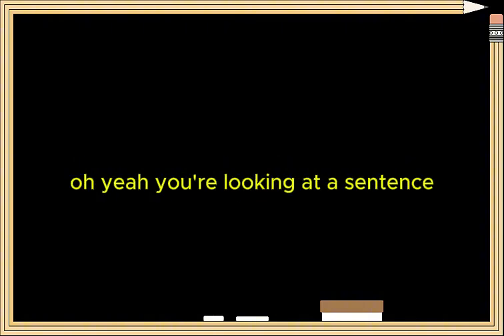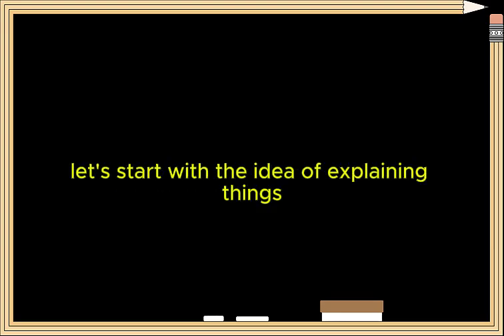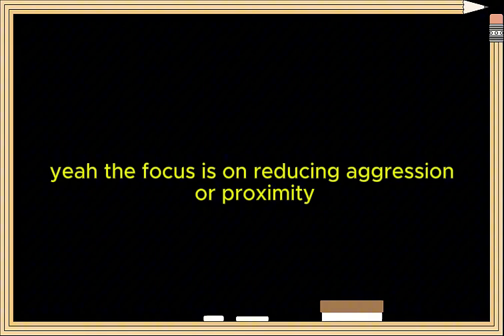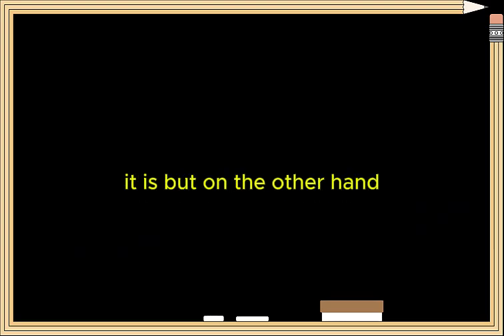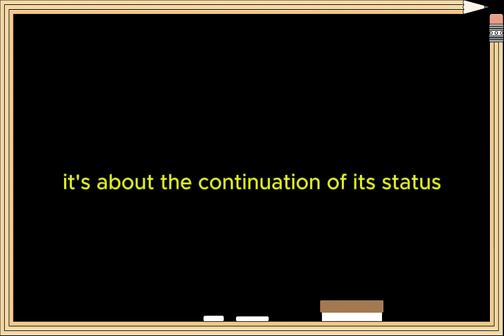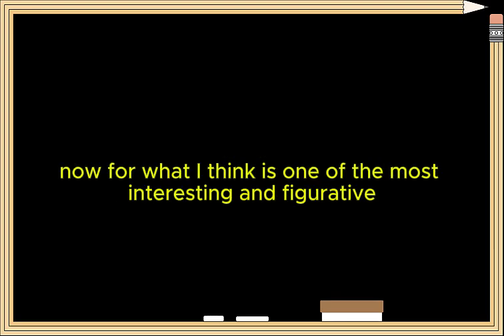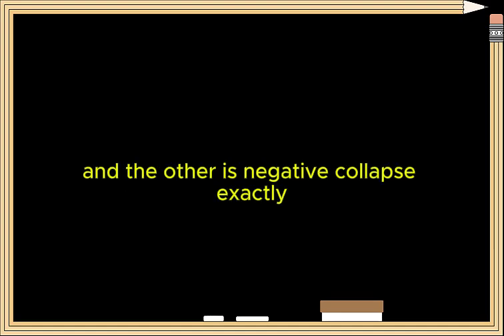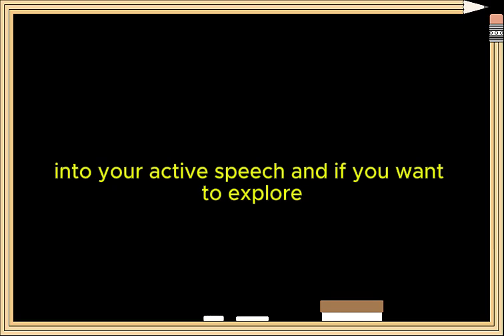+100 COMMON Phrasal Verbs You NEED To Know | Speak Natural English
Phrasal verbs are everywhere in English — and if you want to sound natural and fluent, you must know the most common ones.
In this lesson, you’ll learn 10 essential phrasal verbs used constantly by native speakers in daily conversation, work, and real-life situations.

In this video, you’ll learn:
✔ 10 must-know phrasal verbs
✔ Clear meanings + natural examples
✔ How to use them confidently
✔ Common learner mistakes
✔ Speaking practice to improve fluency

After this lesson, your English will instantly sound more natural, flexible, and native-like.

Perfect for: A2–B2 learners, IELTS, TOEFL, Cambridge, speaking practice, and daily English use.

Speak English
English Speaking
English Speaking Practice
English Conversation
English Conversation Practice
English Listening